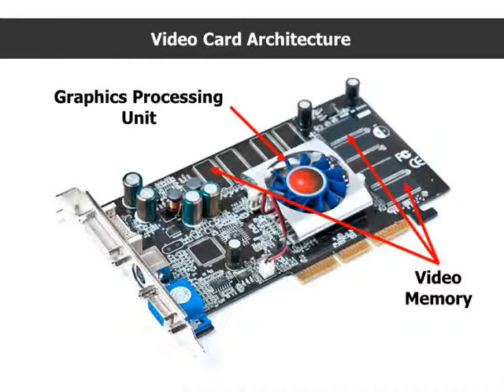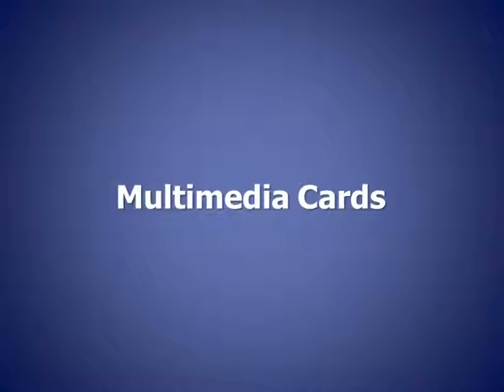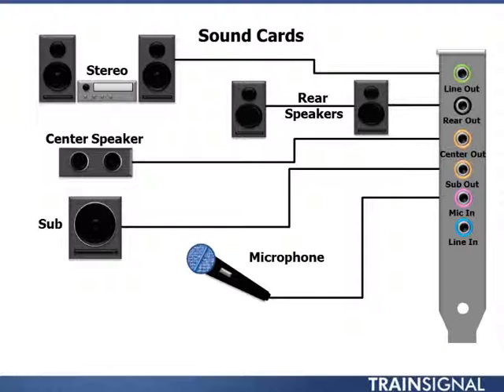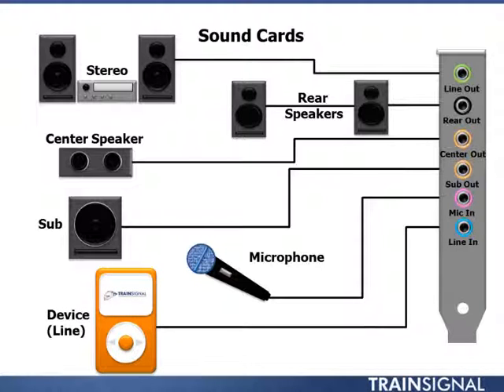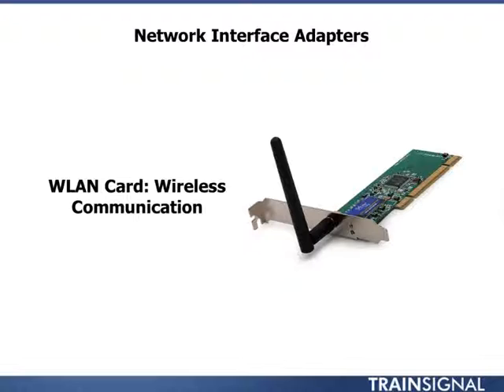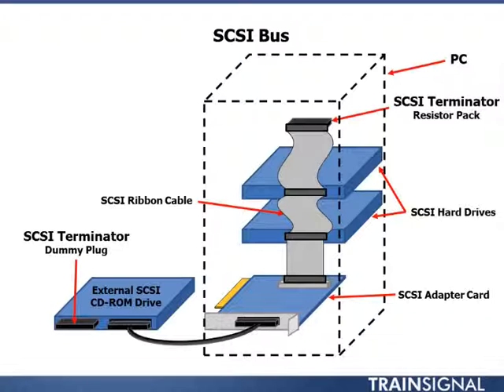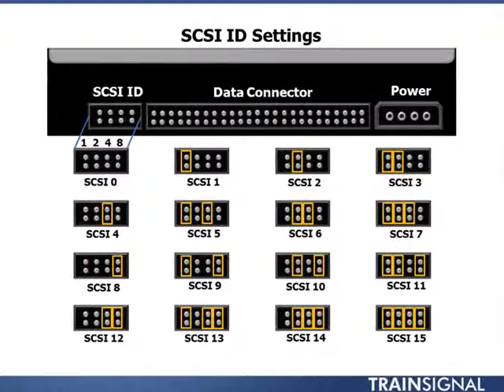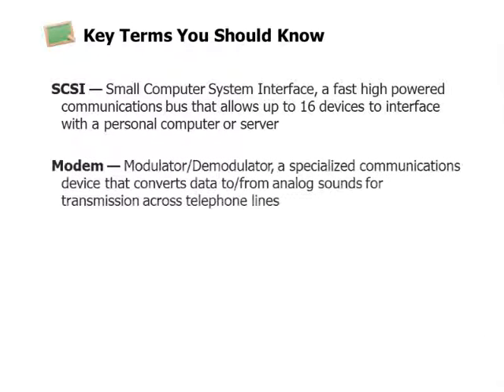Expansion Cards adalah - Tutorial Komputer Lengkap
Makasih